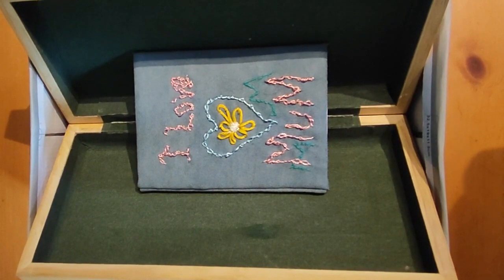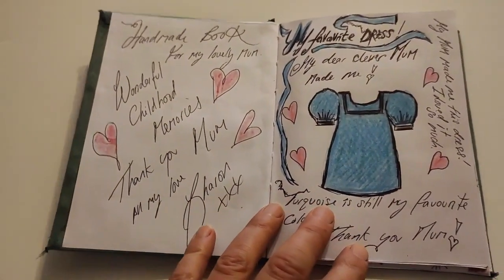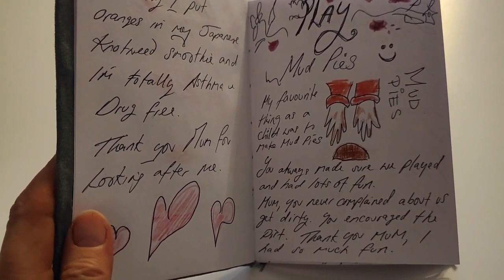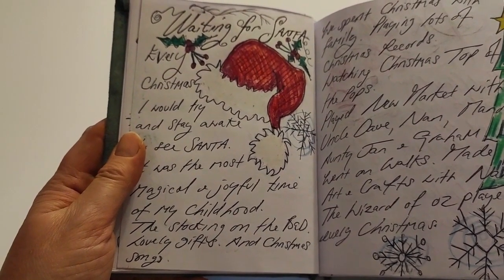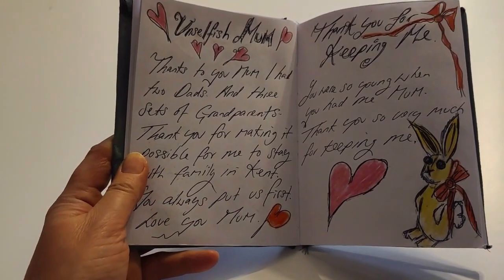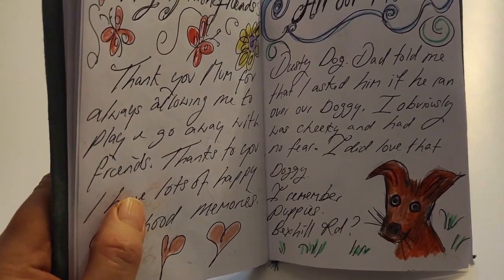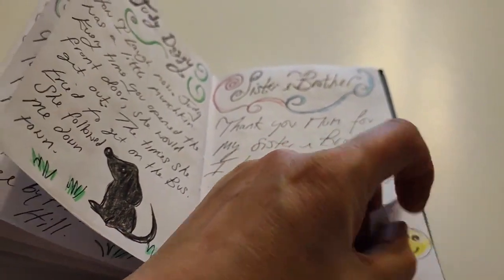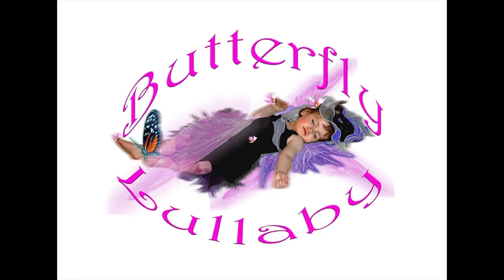Punch Cradle Book Binders hole punch FREE DIY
Free Book Cradle Hole Punch for binding books. All you need is an old foldable Chess Board and Shoe Box and it makes a brilliant hole punch. I just used a needle.

My poor Mum is very sick in hospital, so I thought I would cheer her up with creating a handmade book with my scribbly writing and doodles. Just to remind her of what a fantastic Mum she is and how she has given me so many happy childhood memories.

Big thank you to Rajiv Surdendra for his inspirational videos on book making and letter-writing is not dead: